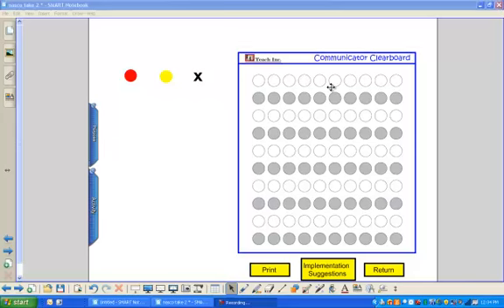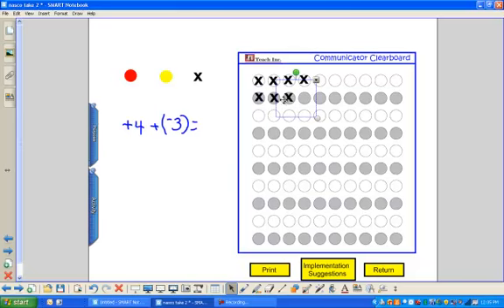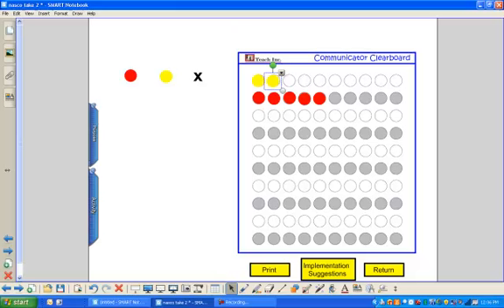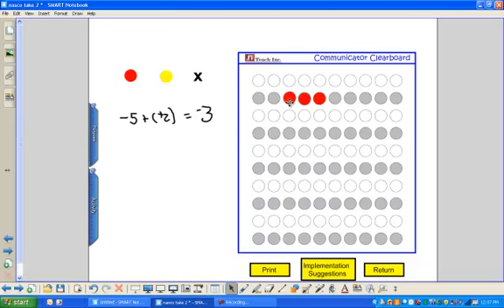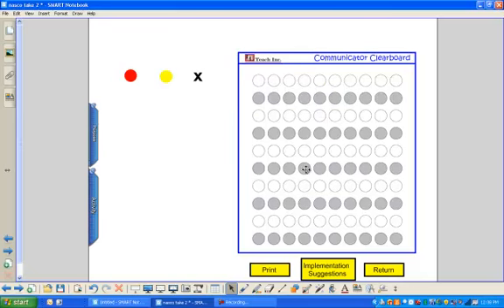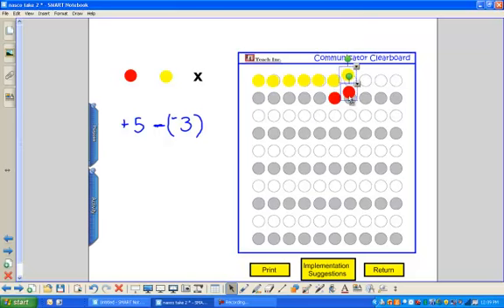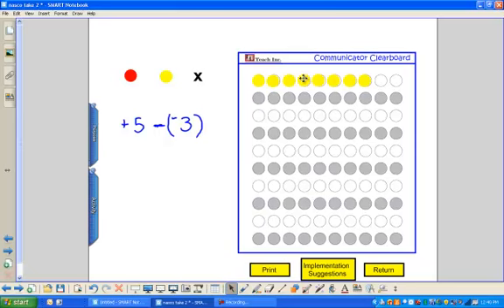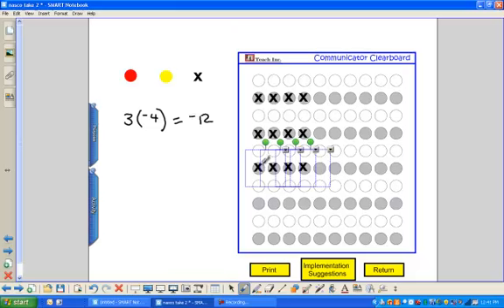nasco unshaded and shaded discs